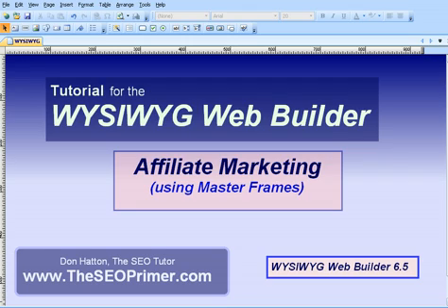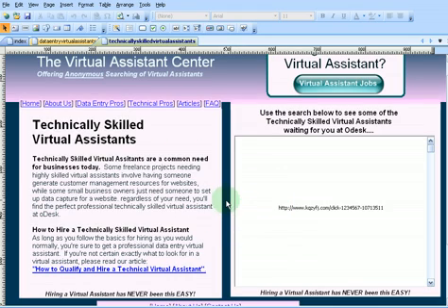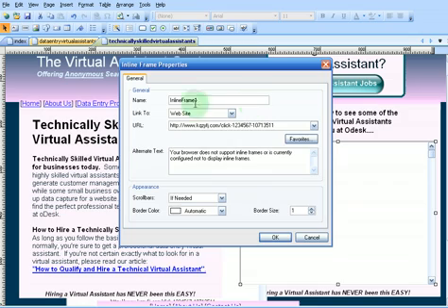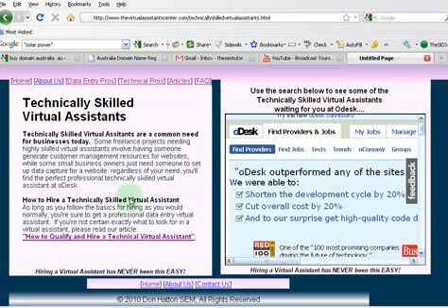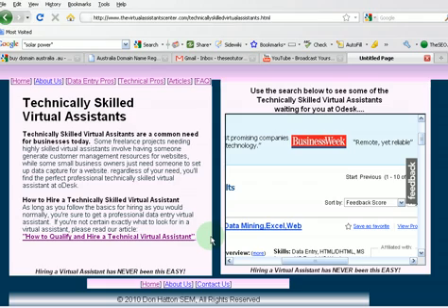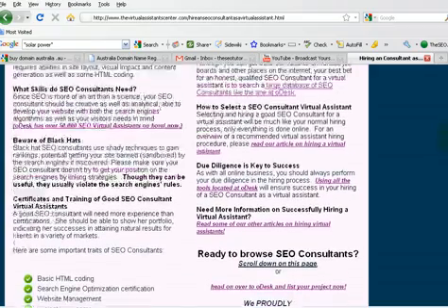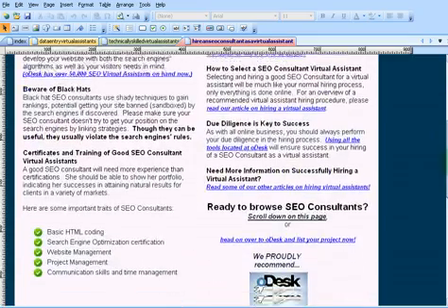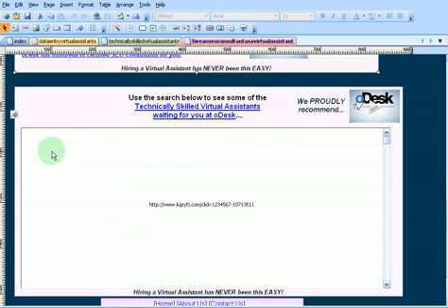Affiliate marketing with WYSIWYG Web Builder (master frame tutorial)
Tutorial on how to display your affiliates landing page on your web site.  This prevents you having to send your visitors to another site, potentially losing them as customers.  They can actually complete purchases right from your site!